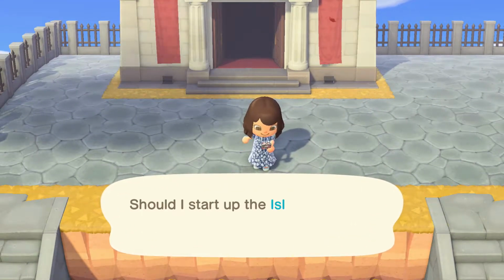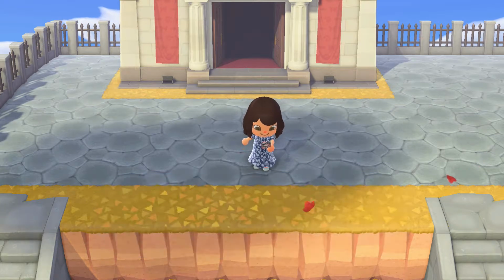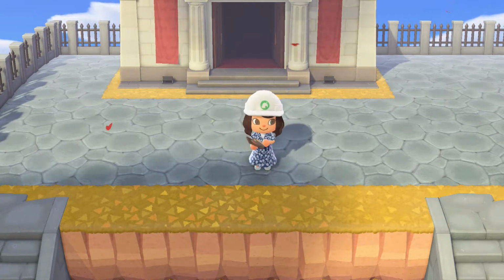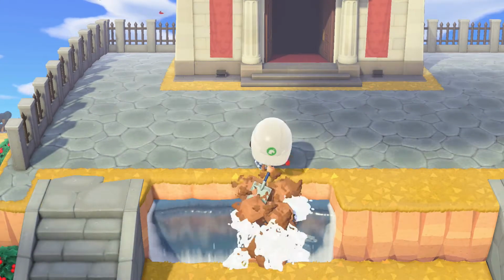Relocating My Museum - Animal Crossing: New Horizons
In this video I decorate my relocated museum. Maple makes an appearance in the video too.